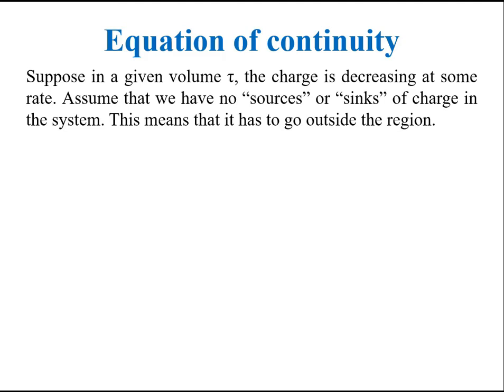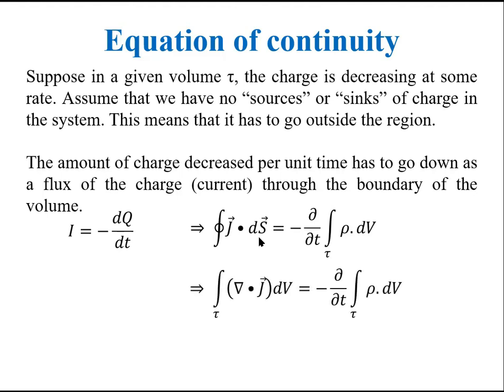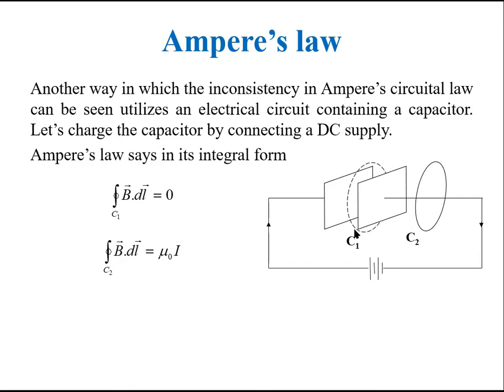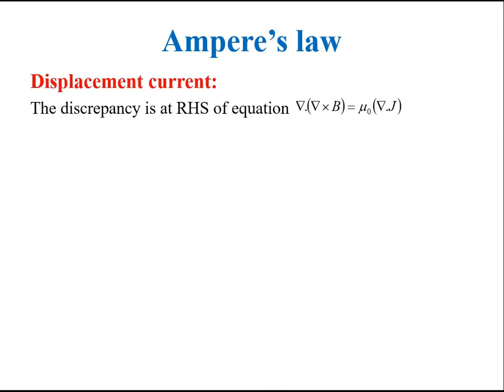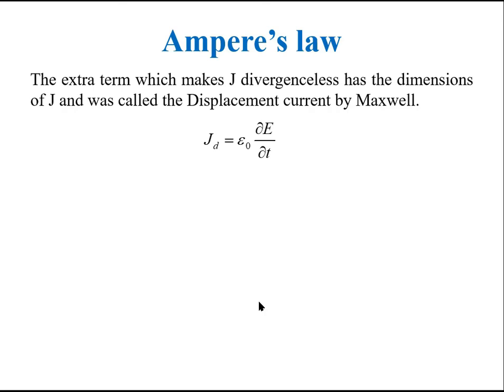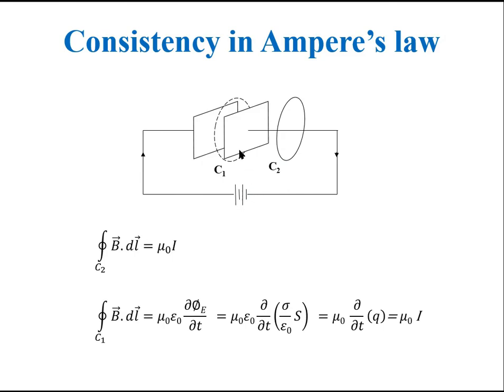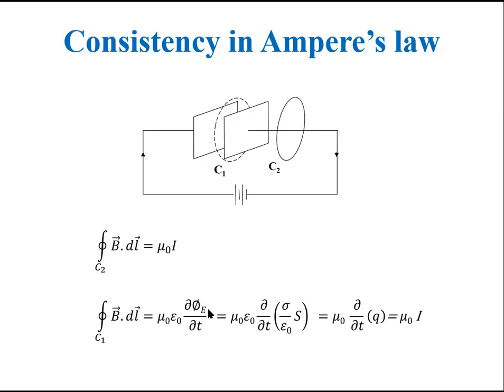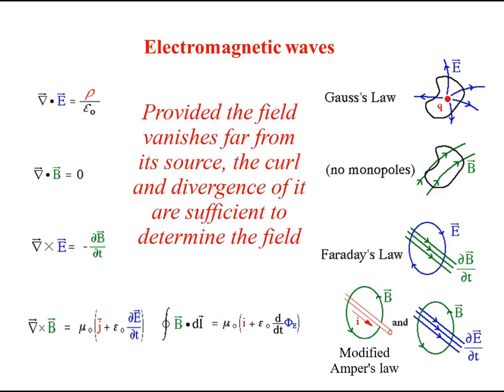Electromagnetism - Part 03. Maxwell’s equations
This is the video Lecture for the UPH009 - Fundamentals of Physics course taken by the first-year Bachelor of Engineering students at the Thapar Institute of Engineering & Technology (TIET), Patiala.

Electromagnetism - Part 01. Differential calculus of Fields
Electromagnetism - Part 02. Fundamental laws of electrostatics and magnetostatics
Electromagnetism - Part 04. E.M. Waves in free space
Electromagnetism - Part 05. E.M. Waves in conducting medium

Part 01. Differential calculus of Fields
i.  Scaler and Vector fields
ii.  Gradient, Divergence and Curl of fields
iii.  Line, surface and volume integral of fields
iv.  Gauss's and Stokes theorems

Part 02. Fundamental laws of electrostatics and magnetostatics
i.  Definition of Flux of field
ii.  Gauss's law in electrostatics and magnetostatics
iii.  Faraday's law
iv.  Ampere’s law

Part 03. Maxwell’s equations
i.  Equation of continuity
ii.  Inconsistency in Ampere’s law
iii.  Displacement current
iv.  Maxwell's equations

Part 04. E.M. Waves in free space
i.  Solution of Maxwell's equations in free space
ii.  Wave equation of Electro Magnetic wave
iii.  Speed of E.M. wave in free space
iv.  Mutual perpendicular electric field, magnetic field and wave propagation vectors of EM waves.
v.  Wave impedance of free space
vi.  E.M. wave in dielectric medium
vii.  Refractive index of dielectric medium

Part 05. E.M. Waves in conducting medium
i.  Ohm's law- conductivity of conducting medium
ii.  Behavior of charge in conducting medium- characteristic time
iii.  Complex wave propagation vector in conducting medium
iv.  Phase difference between E-vector and B-vector in conducting medium
v.  Penetration depth of conducting medium for alternating current
Syllabus:
Basic Idea of Electromagnetism: Continuity equation for current densities, Maxwell’s equation in vacuum and non-conducting medium.